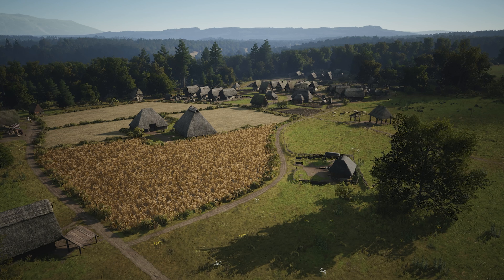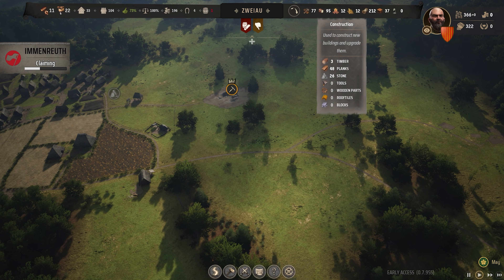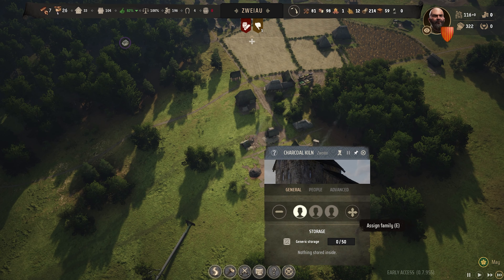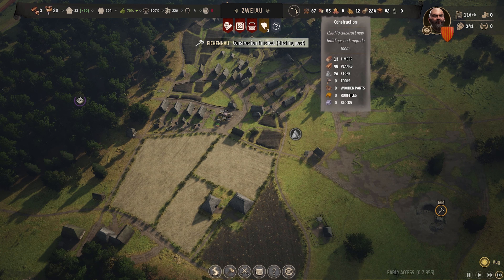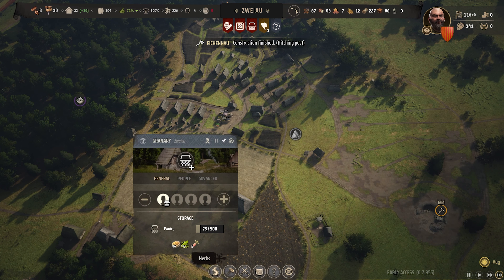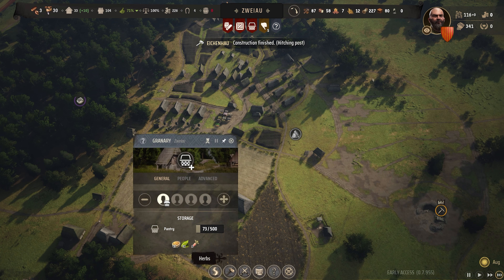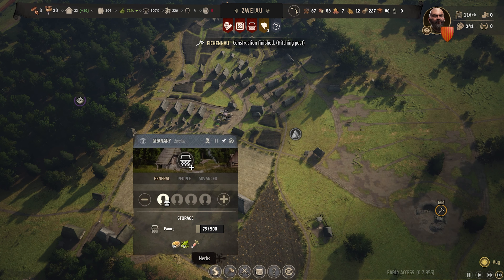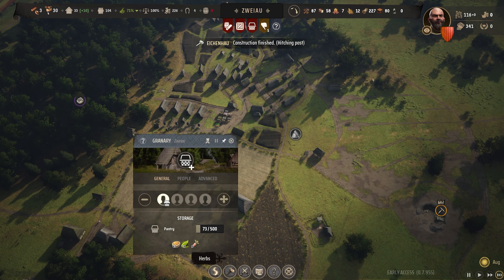Manor Lords Gameplay | EP04 - Developing Eichenhau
This weeks Manor Lords starts with an early Bandit Camp raid and a claim on some new lands! Which sets us up moving forward to have three settlements up and running. Which should be enough to start funding an army to take on our enemy lord and steal some land from them!

We have a lot to do though, with some issues to sort out in Zweiau and the start of our expansion into Eichenhau, there's a lot of micromanagement and back and forth between the two settlements as we look to resolve the issues in our main settlement and start developing our second. So the early claim of Immenreuth was simply to stop our enemy lord getting their grubby hands on it!

My focus on Zweiau leaves Eichenhau vulnerable as winter approaches, but we do weather the storm and start making inroads into the new settlement, setting up burgage and basic necessities just as winter bites hard. With our fuel and timber issues solved in Zweiau, we're then able to start looking at ways to improve that settlement, by planning fields of barley to provide goods for the malthouse, then eventually a brewer for the tavern.

We finish with a final trip to Eichenhau to expand some burgage and bring in some food and more settlers to provide workers for the new jobs that will be created as we continue to expand!

00:00 Intro
00:31 Early Bandit Attack
03:01 Claiming Immenreuth
04:35 Sorting out Zweiau
07:12 Settling Eichenhau
09:50 Settlement Sitrep
15:57 More work on Zweiau
21:08 Preparing Eichenhau for Winter
22:02 Fuel issues in Zweiau
23:39 Eichenhau levels up!
25:00 The Winter Struggle
29:00 Multi-Settlement Management
33:40 Planning for the Tavern
36:27 Back to Eichenhau
37:34 Outro